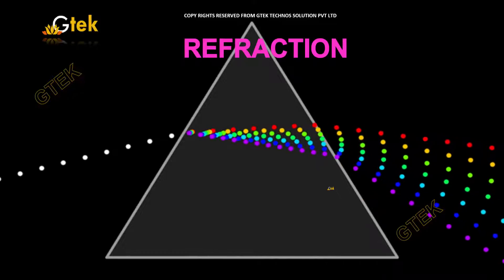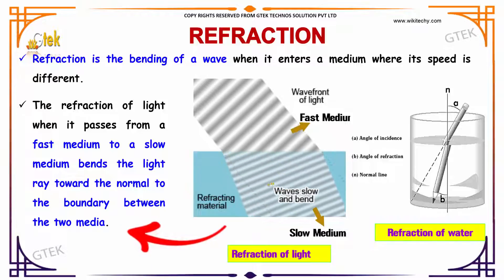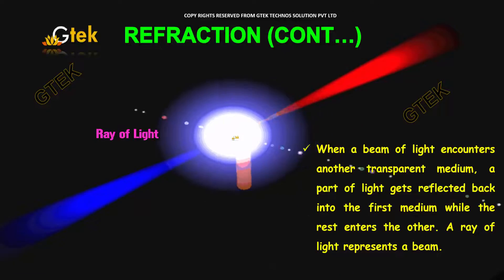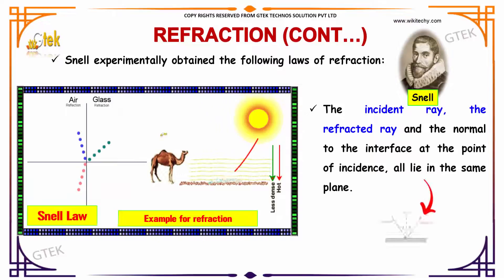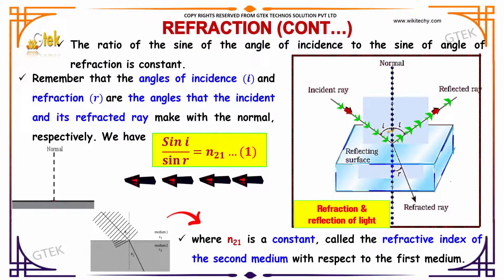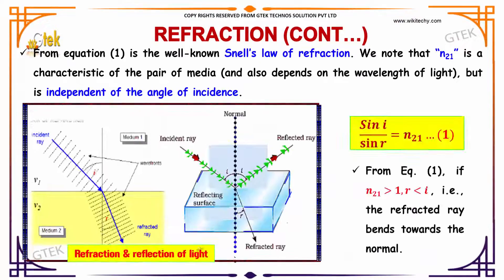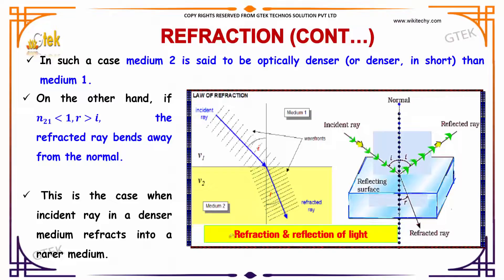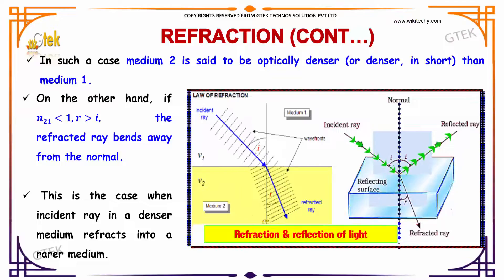Refraction|Optics|class 12 physics subject notes lectures|cbse|IITJEE|NEET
Refraction|Optics Top most best online video lectures preparations notes for class 12 physics|CBSE|IIT-JEE|NEET exam|+2/12thstd standard intermediate PUC college exams preparations tips and tricks all questions with solutions

Optics –Refraction

The fact or phenomenon of light, radio waves, etc. being deflected in passing obliquely through the interface between one medium and another or through a medium of varying density.

Optics,
Ray Optics,
Geometric optics,
Optics of lenses and mirrors,
Optical Physics,

Refraction,
Refraction of Light,
What is Refraction?,
Refraction examples,
Refraction of light definition,
What is refraction of light,
Laws of refraction,
Examples of refraction of light,

Pre-primary
Primary
Middle/ upper-primary
Senior secondary
inter college
CBSE Class 12 Physics , CBSE class 12 , Class +2 Physics,AIIMS,CMC-Vellore ,CMC-Ludhiana,COMED-K,JIPMER,Manipal (MBBS),MGIMS-Wardha,AMU (MBBS),BHU Medical,BITSAT ,COMED-K,IPU-CET (B.Tech),Manipal (B. Tech),VITEEE,AMU (B. Tech),NDA Entrance with PCM (MPC),All India Engineering Entrance Exam with PCM (MPC).State Level Engineering Entrance Exams,intermediate physics,|neetexam,Joint Entrance Examination (JEE) Main/Advanced,,AIPMT,AIPVT,Indian Maritime University Common Entrance Test,Indian Navy B.Tech Entry Scheme.NEST  / NDA  / RIE CEE Integrated B Ed / GGS IP University CET  / CU CET  / BHU UET  / HSEE  / TISS BAT / Symbiosis University SET , Delhi University B El Ed Entrance CEE , UPSEE ,RIE CEE |JEE Mains  / JEE Advanced / BITSAT / VITEEE  / MH CET  / Architecture B Arch JEE  / NATA / B Arch JamiaMliaIslamia  / IISER / Chennai Mathematical Institute / Statistics Entrance Exams/ NDRI Karnal  / NIFTEM, NEET  / AIIMS MBBS / JIPMER  / AIPVT  / CMC Vellore Medical Entrance test  / CET Karnataka / EAMCET  / Agriculture Science AIEEA - UG  / Biology Entrance Exams|Punjab University entrance for B Sc Applied Biological Sciences PU CET  / CET  for admission at SVNIRTAR and NIOH / IPH |Hotel Management / Culinary Arts Entrance Exams NCHMCT  / E CHAT  / PUTHAT  / Indian Culinary Institute Tirupati |Law Entrance Exams CLAT  / AILET  / LSAT India  / Punjab University Law Entrance Test| Design Entrance Exams / NIFT  / NID | Kurukshetra  / UCEED  / CEPT  / SUPVA Rohtak  / MITID DAT / Pearl Academy Admission  / College of Art, Delhi University / Apeejay Institute of Design / FDDI Noida |Entrance  Chartered Accountancy Entrance Exam / CPT Management Entrance Tests IPM IIM Indore  / Delhi University BMS BBE BFIA entrance JAT  ISRO Officer Recruitment Preparation |State Bank Of India SO Jobs  | Staff selection Commission (SSC)  |SSC Upper Division Clerk Exam |Union Public Service Commission-UPSC Online Video Lecturestamilnadu -tnpsc group 1| tnpsc group 2 tnpsc group 4 Andhra Pradesh -APPSC  group 1 | APPSC  group 2 | APPSC  group 4 Arunachal Pradesh PSC  group 1 | PSC  group 2 | PSC  group 4 Bihar -BSSC  group 1 | BSSC  group 2 |BSSC  group 4